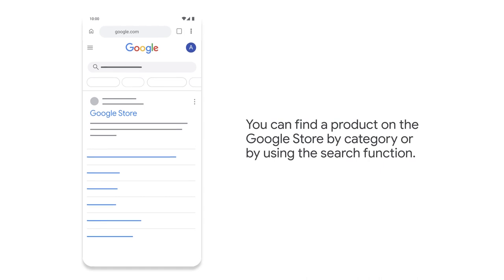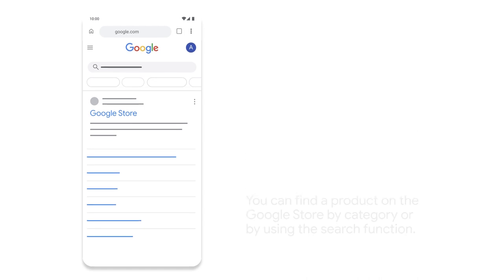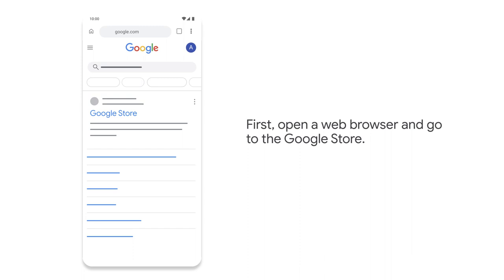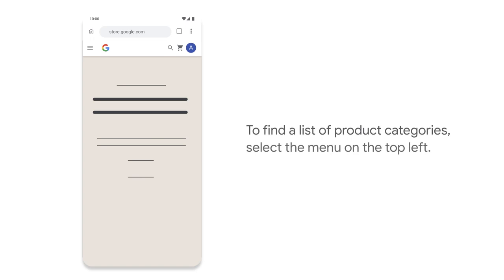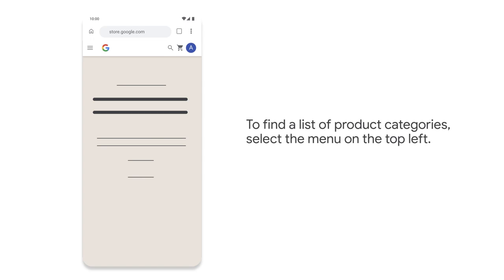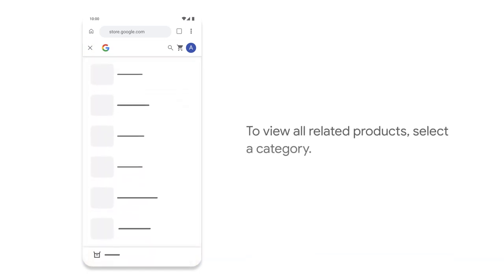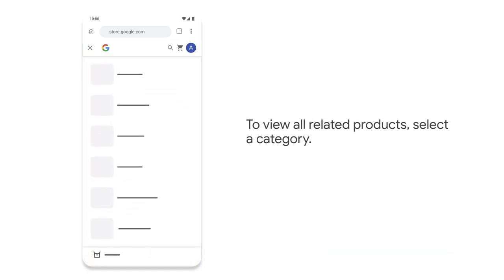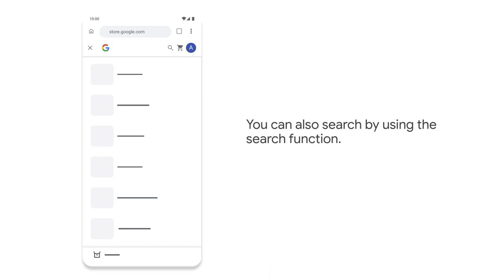Find & Buy Products | Google Store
Learn how you can find and buy products on the Google Store. For more help, visit 'Find & buy Google Store products'